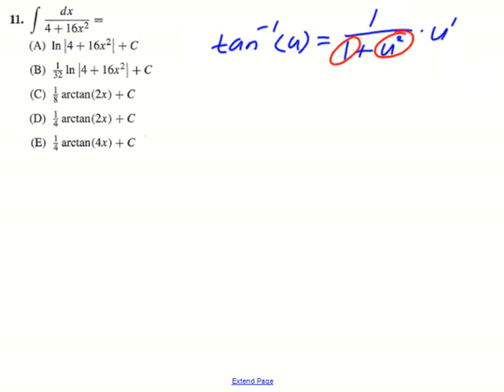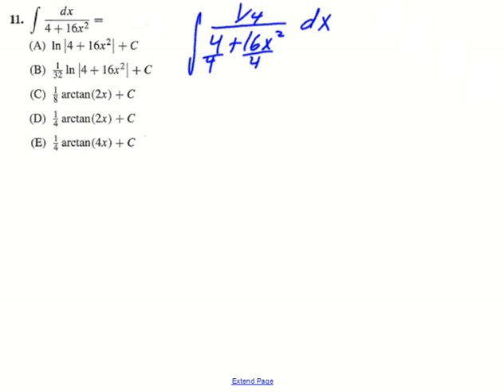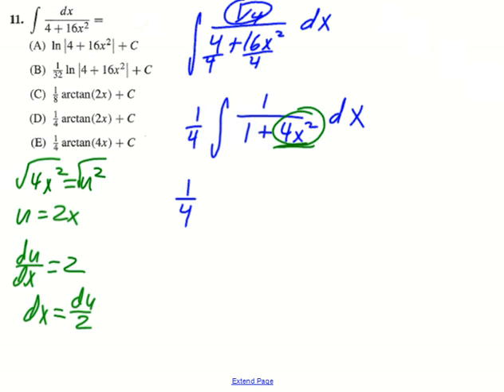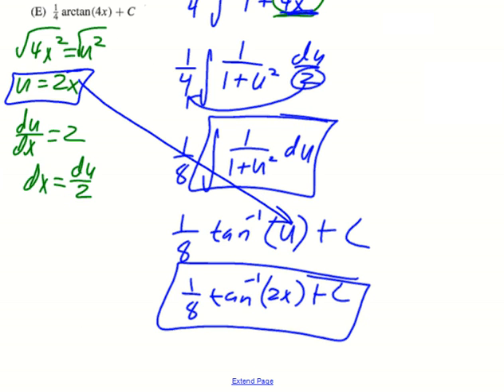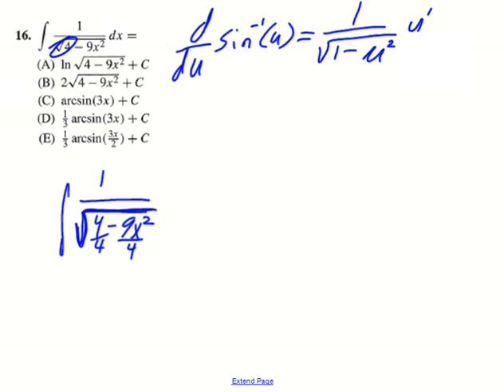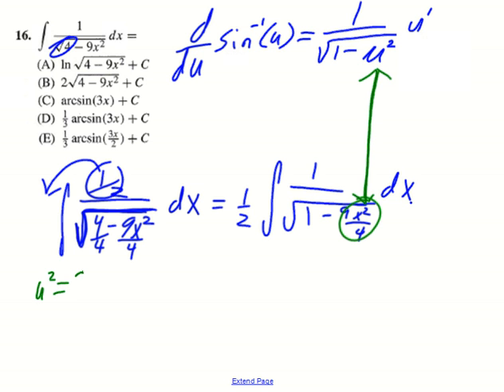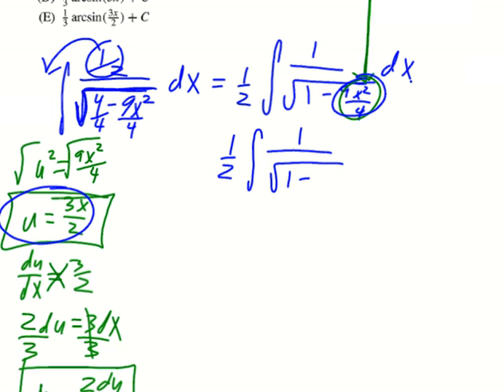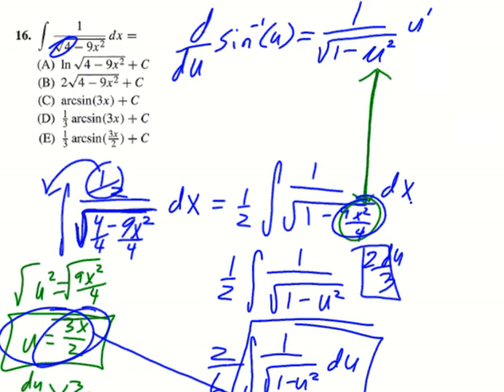Test 9 Study Guide Numbers 11 and 16